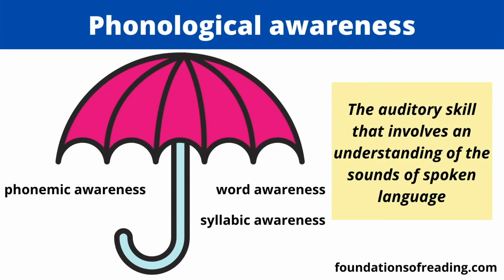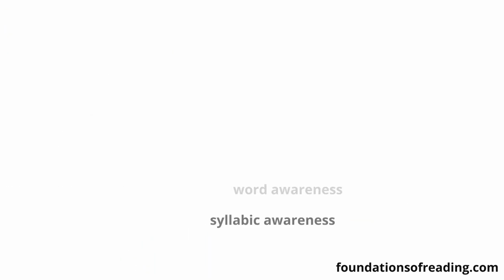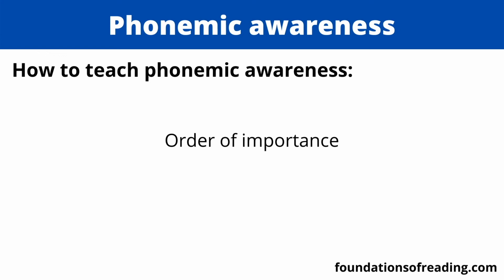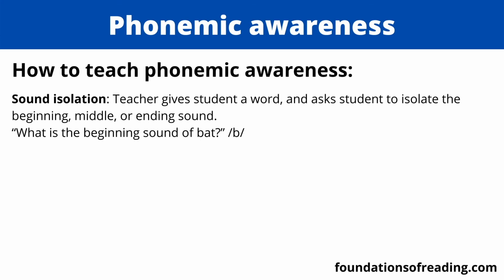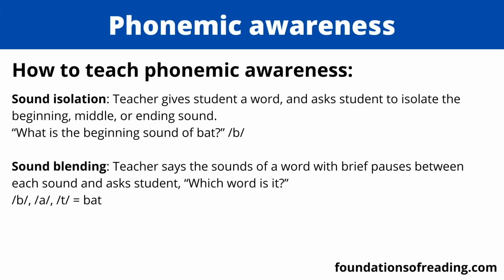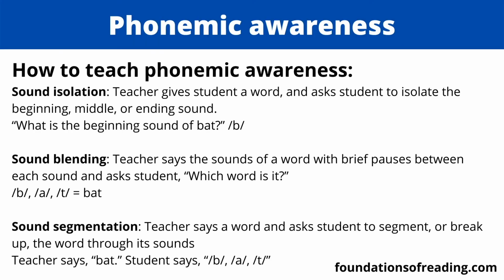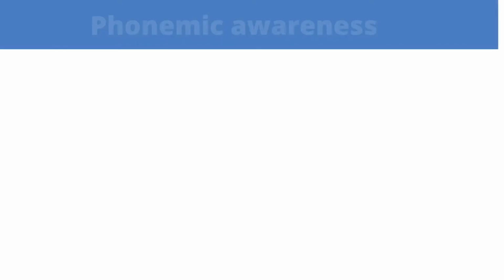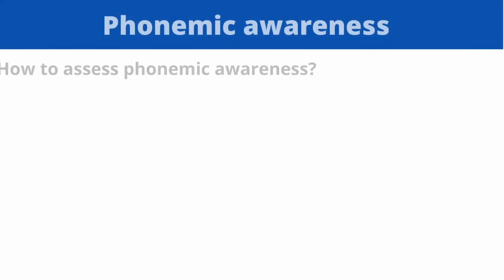Foundations of Reading 90 Prep Test Online Course - Phonemic Awareness